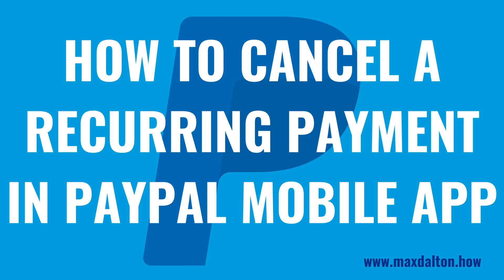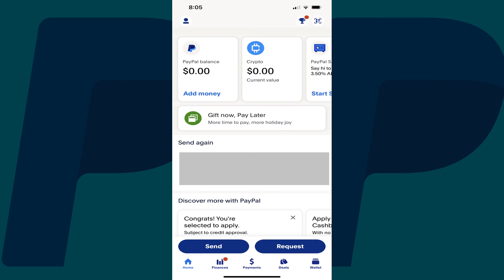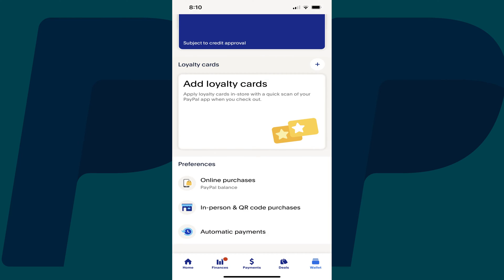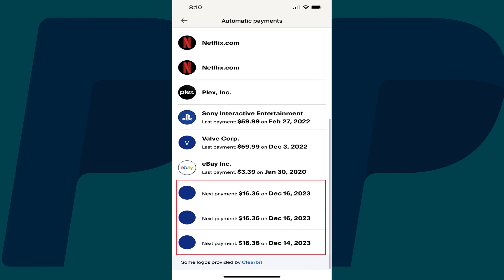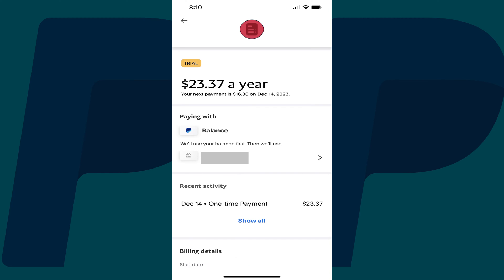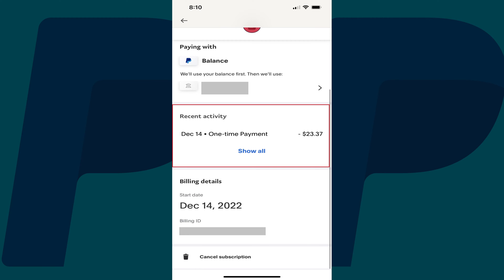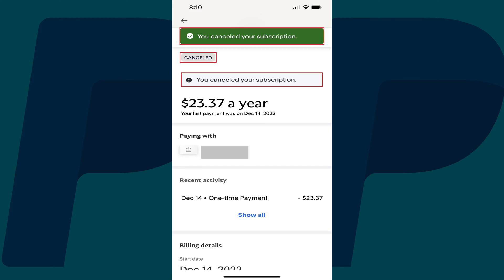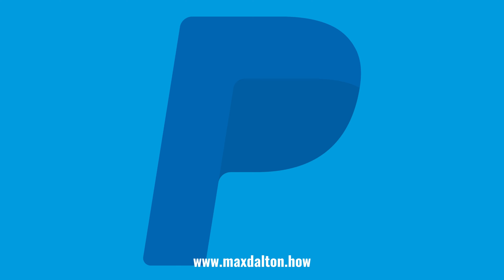How to Cancel a Recurring Payment in PayPal Mobile App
In this video I'll show you how to cancel a recurring payment subscription in the PayPal mobile app for iPhone, iPad and Android.

Timestamps:
Introduction: 0:00
Steps to Cancel a Recurring Payment in PayPal Mobile App: 0:34
Conclusion: 2:02

Video Transcript:
Setting up a recurring subscription in PayPal is a convenient way to pay for services. However, as with all recurring payments, it's important to keep an eye on your subscriptions and cancel them if you no longer need them before you get charged. You have to do a little digging to find and cancel recurring subscriptions through the PayPal mobile app, but it is possible.

Now let's walk through the steps to cancel a recurring payment subscription in the PayPal mobile app for iPhone, iPad and Android.

Step 2. Tap "Wallet" in the menu along the bottom of the screen.

Step 3. Scroll down to the Preferences section, and then tap "Automatic Payments." The Automatic Payments screen is shown, where you'll see a list of service providers you've given approval to make automatic payments to. You can identify service providers you have an active recurring payment with by looking for the items that have a next payment date listed on them.

Step 4. Find the recurring PayPal payment you want to cancel in this list, and then tap that payment. An information screen for that payment will be displayed where you can see your next payment amount, the payment date, and information associated with previous payments.

Step 5. Scroll down to the bottom of this screen and then tap "Cancel Subscription." A window pops up asking if you want to cancel your subscription.

Step 6. Tap "Cancel Subscription." Multiple notes appear on the screen letting you know that you've cancelled this subscription. You'll also get an email confirming the subscription cancellation.